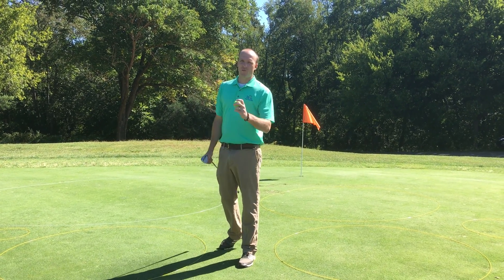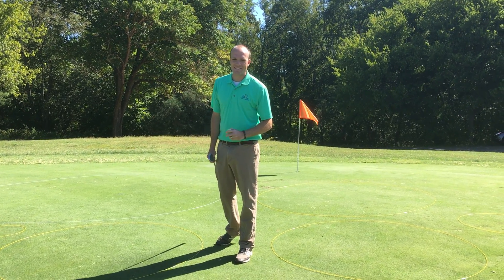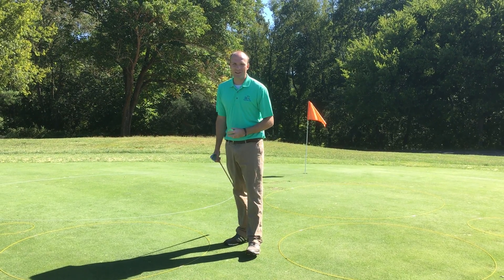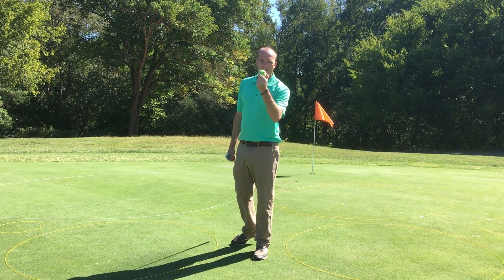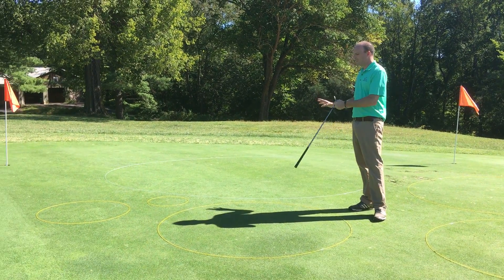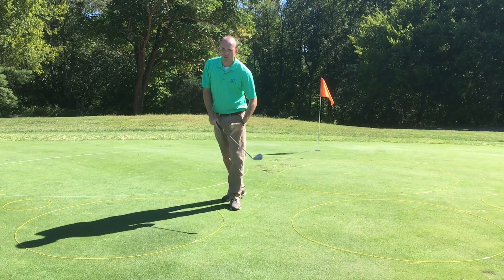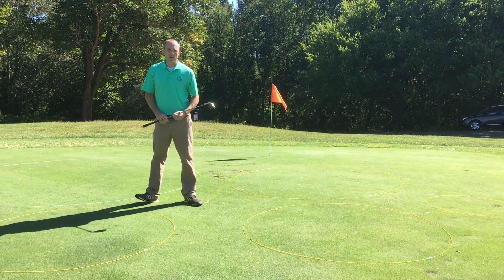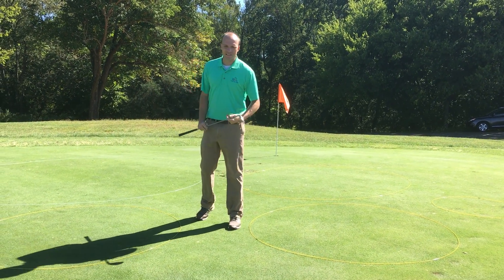Frogs and Lily Pads